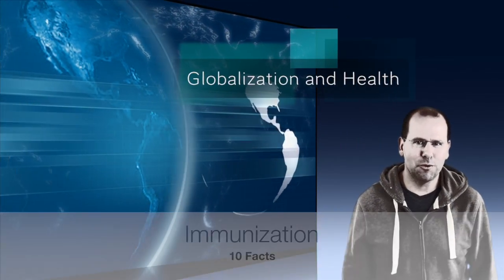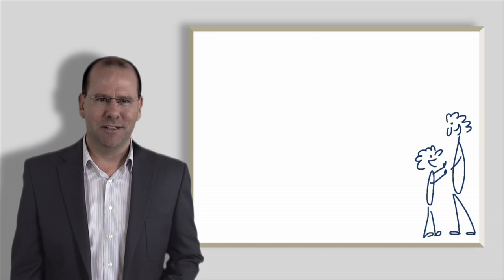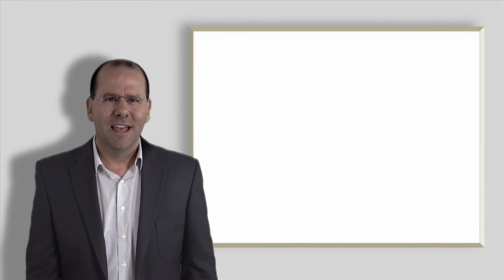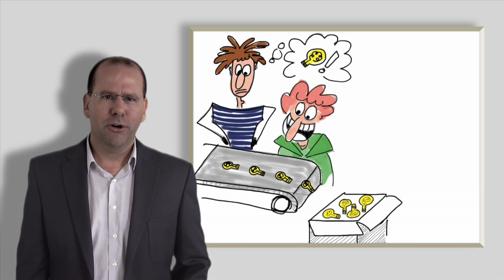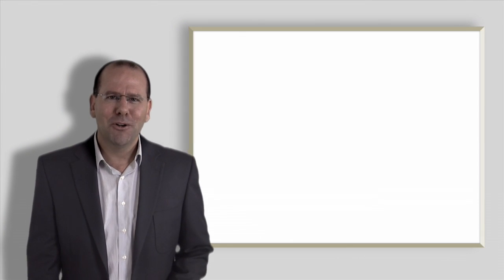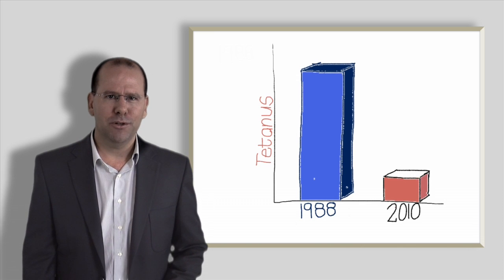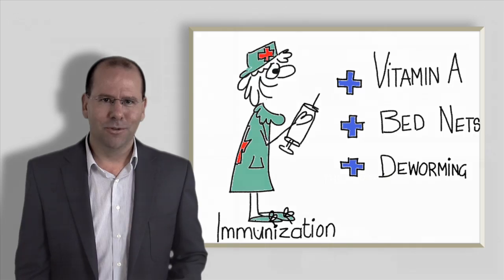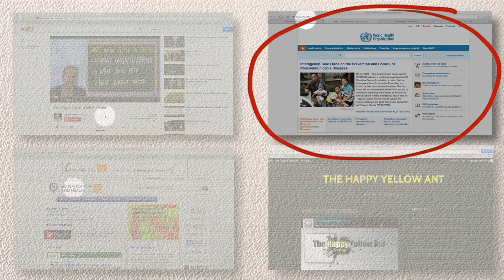Global Health: Immunization - 10 facts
This is a global health video blog giving you 10 facts about immunisation and the importance of vaccination.